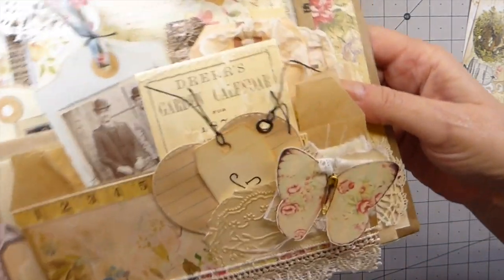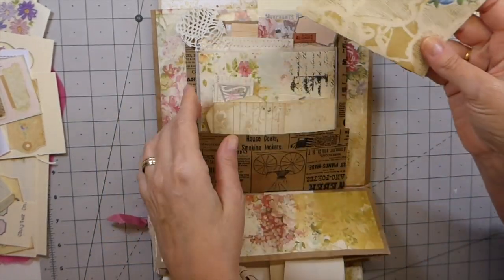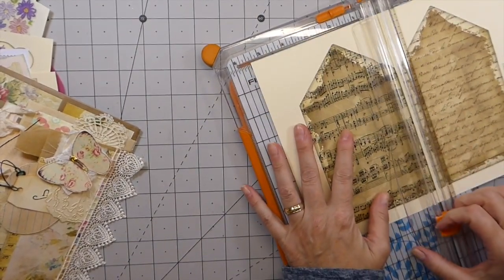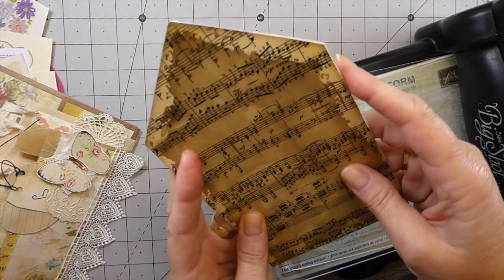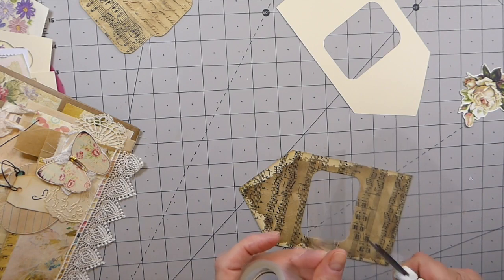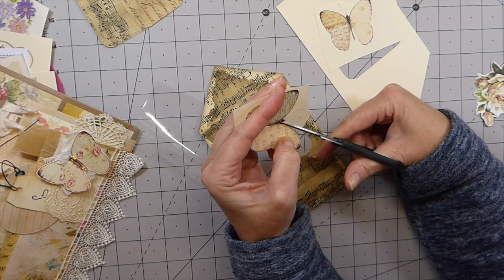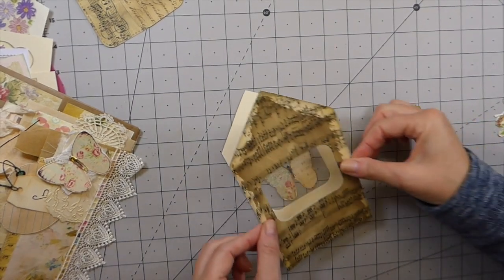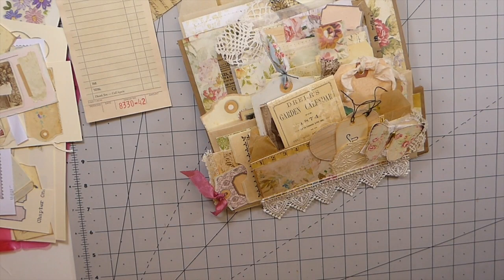How to make a Paper Bag Journal /Ephemera holder Part 3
Welcome ! I want to thank you for taking time out of your busy day to spend with me.

 Today I am going to share how you can transform these paper bags into a gorgeous journal or ephemera holder. This makes awesome happy mail ideas to share with your crafty friends. Paper bags are inexpensive and a great way to create something unique for happy mail or to add to your junk journal.
 Gather your supplies and let's get started!

Crafty Hugs,
Gina @ TheFireFlyStudio67